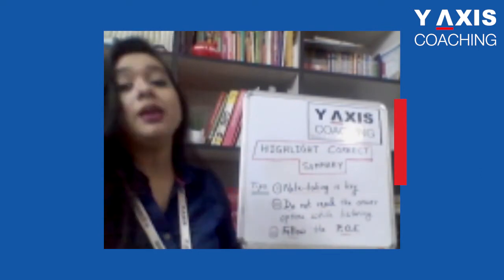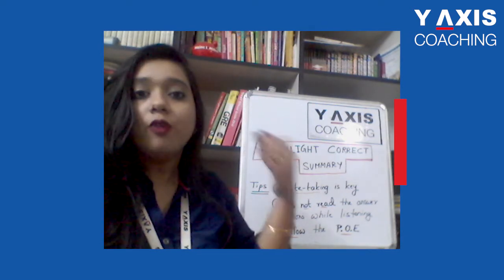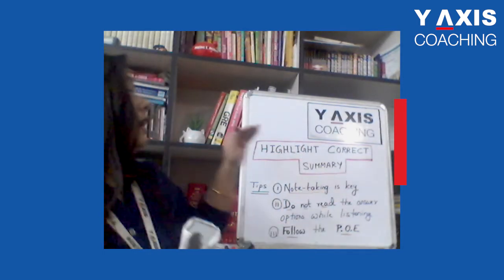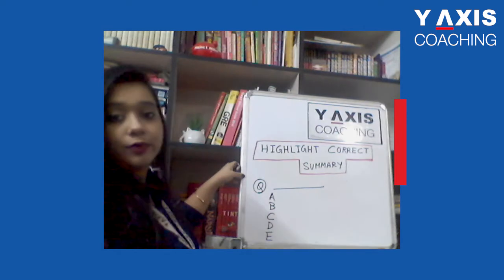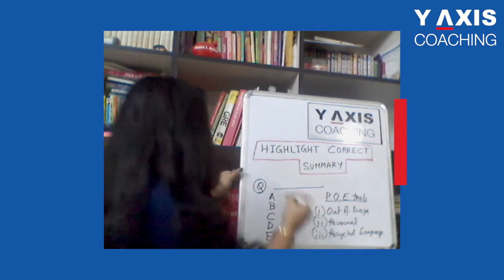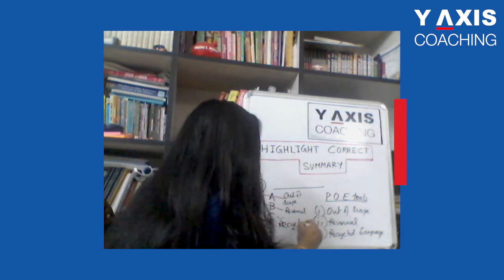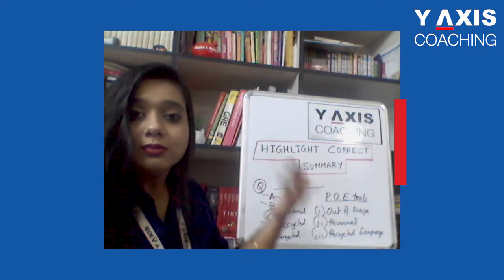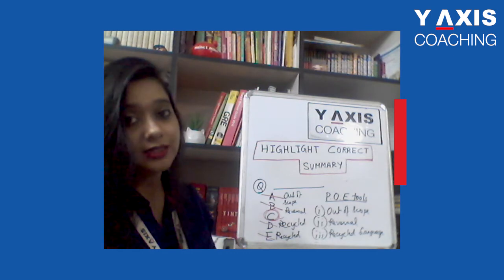Make the right choice with listening tips from Sreerupa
Y-Axis's PTE coach Sreerupa is back to discuss another important task in the listening module of the PTE exam.

The task is to “Highlight Correct Summary”. It’s an interesting task that tests your ability to listen to and understand the gist of a lecture played to you. Use her sure-shot tips to do this with finesse and choose the right summary of the lecture from the given options.

Sounds like a hard task? Just learn Sreerupa’s expert tips and tricks that will make this challenge a walk in the park if you practice them well.